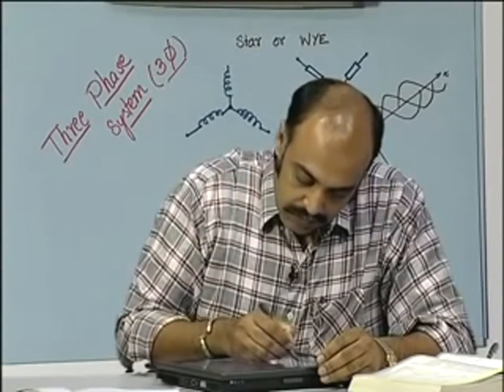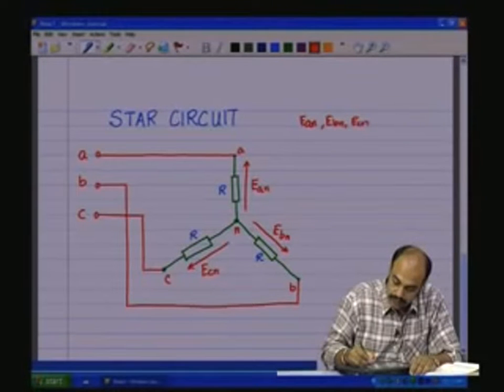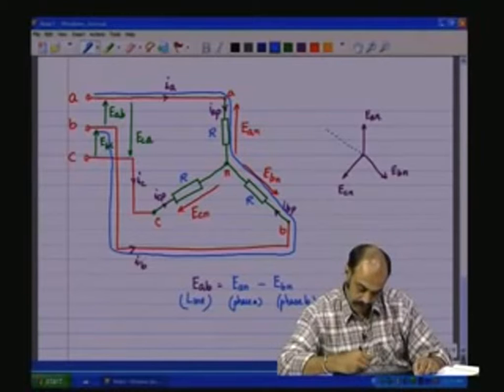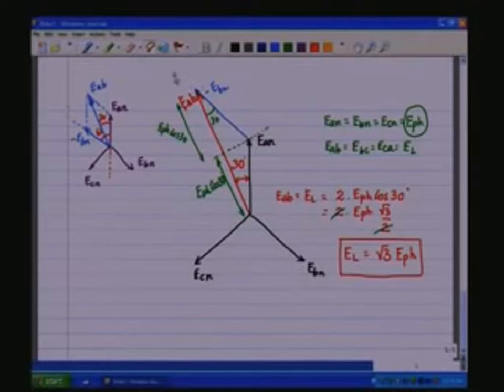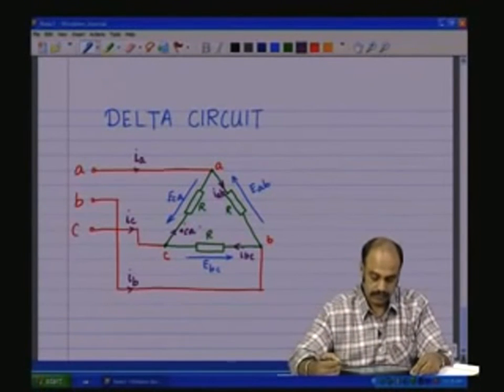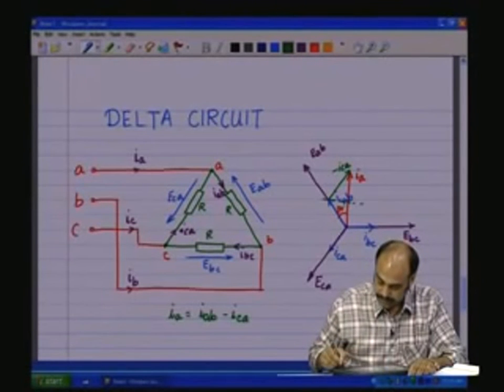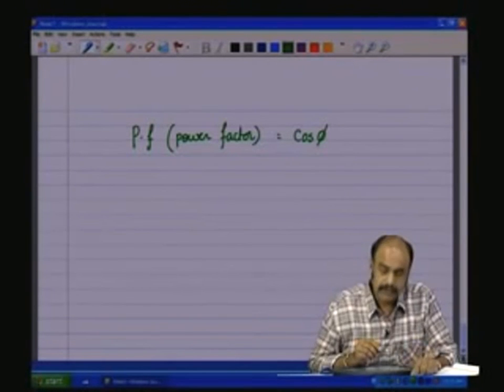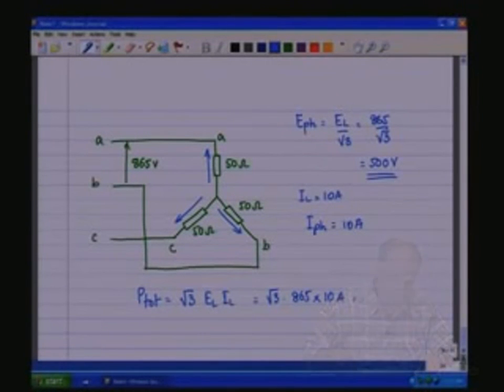3-PHASE SYSTEM-STAR AND DELTA CONNECTIONS (IN ENGLISH)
VIDEO WILL BE AVAILABLE ON THIS CHANNEL FOR ALL TECHNICAL AND NON TECHNICAL STUDENTS.
ON THIS CHANNEL, WE WILL ALSO TELL ABOUT HOW TO CRACK ANY EXAM

CRAZY ELECTRICAL ENGINEERING